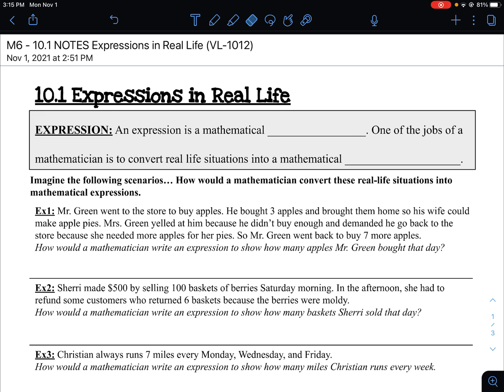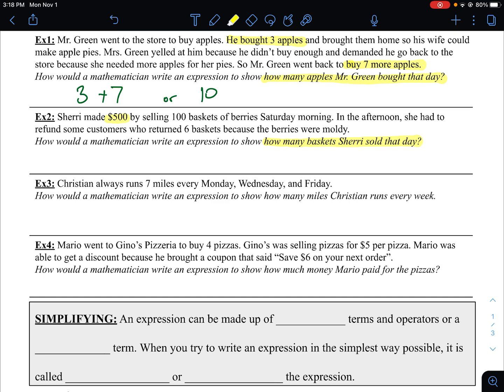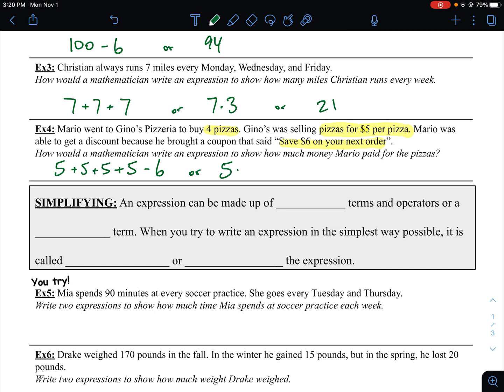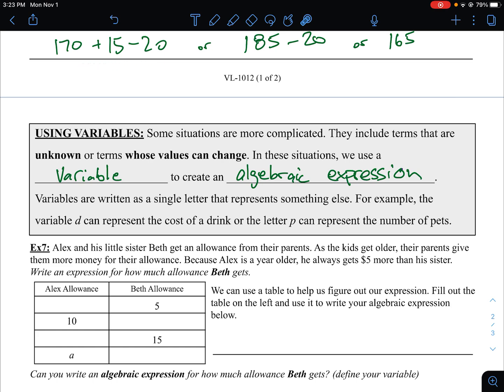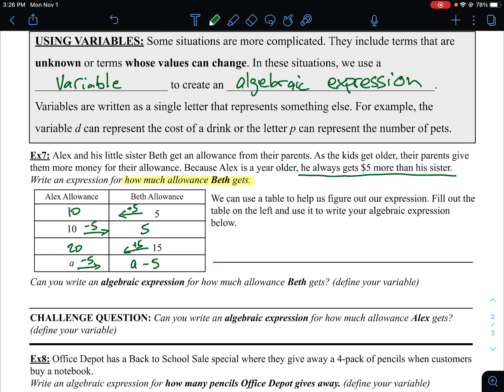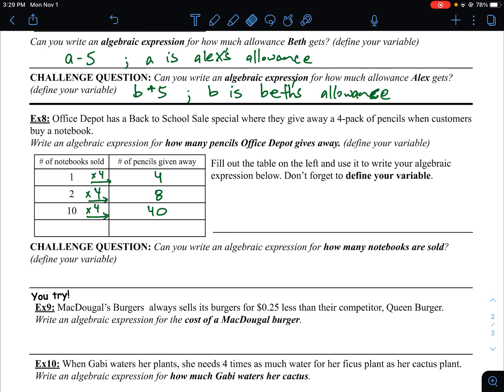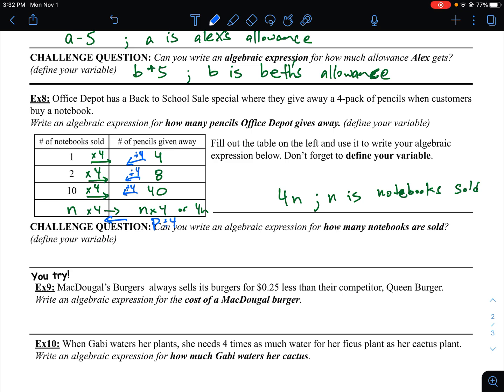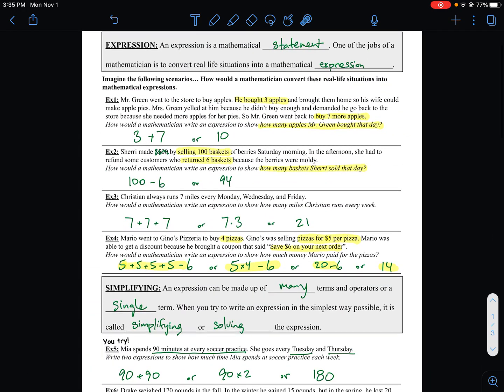M6 - NOTES Expressions in Real Life (VL-1012)